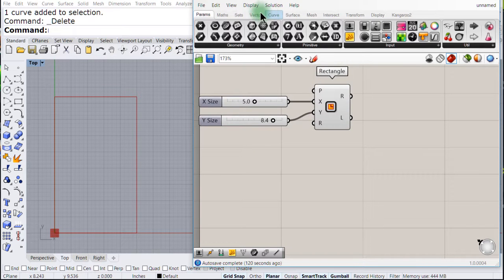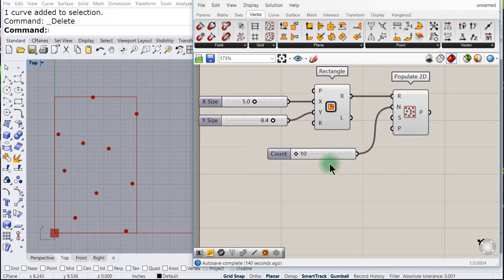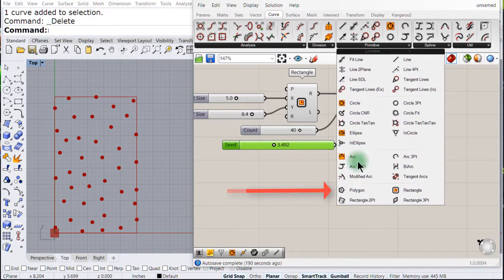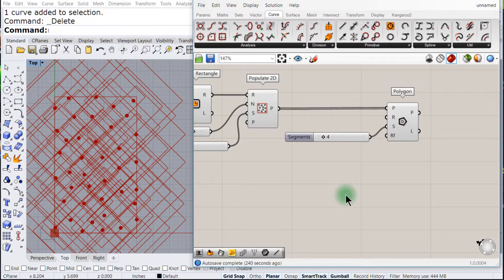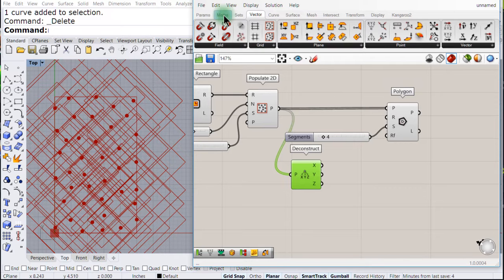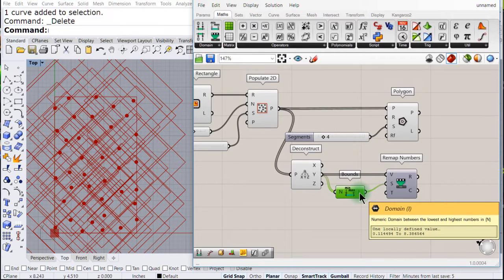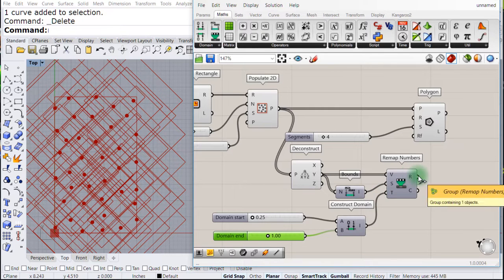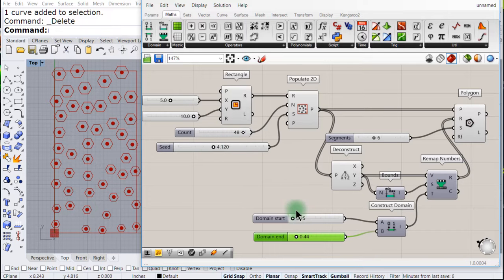Play with Grasshopper3d (SUDOHOPPER) _ From small to large Polylines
We have fun for you, playing with Grasshopper3d.